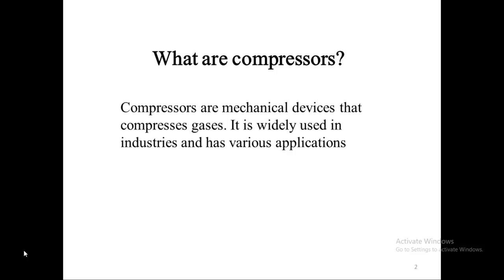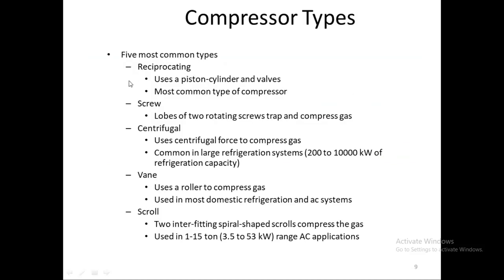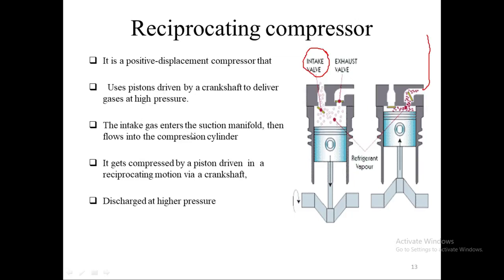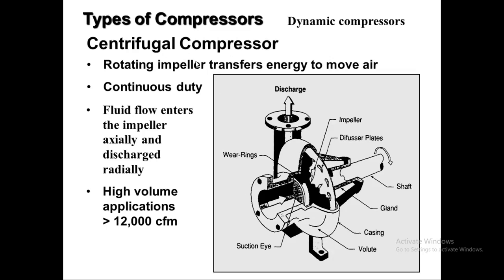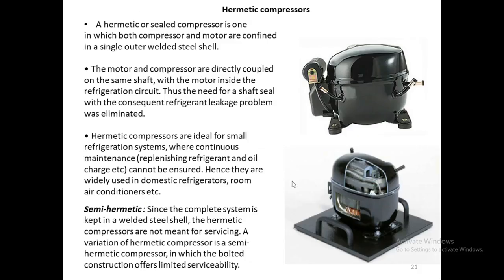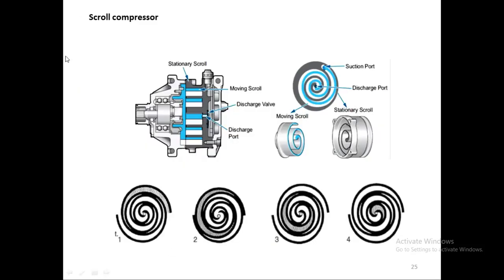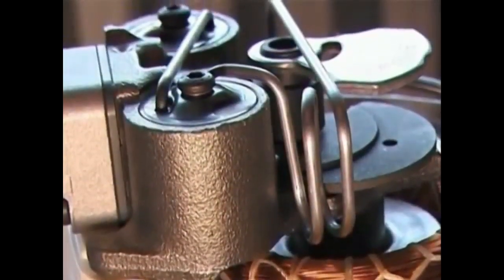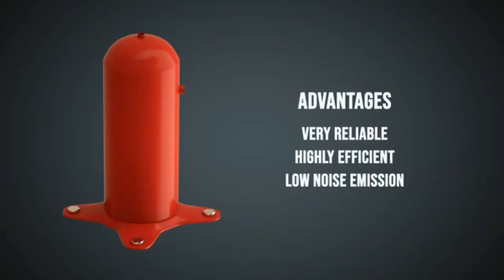Week 2 lecture 2